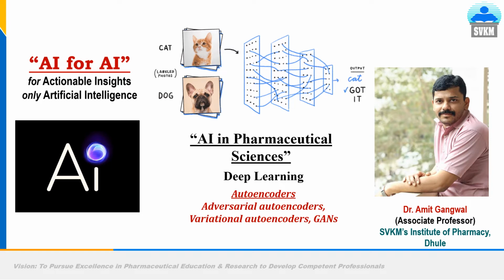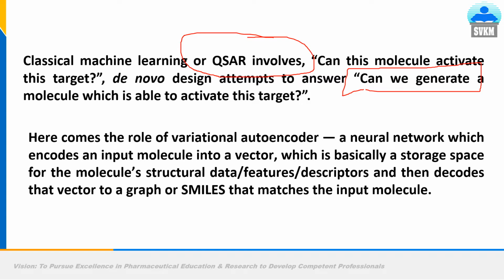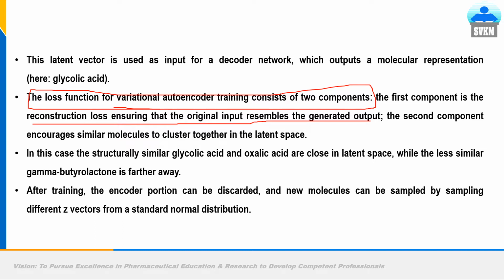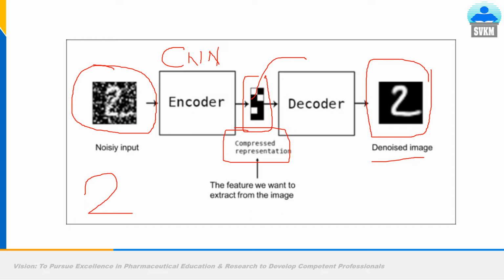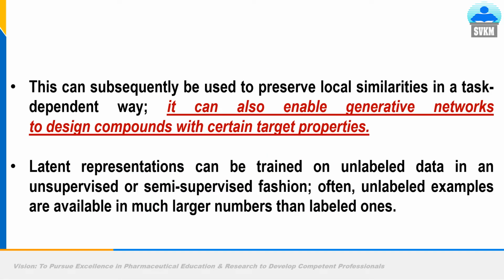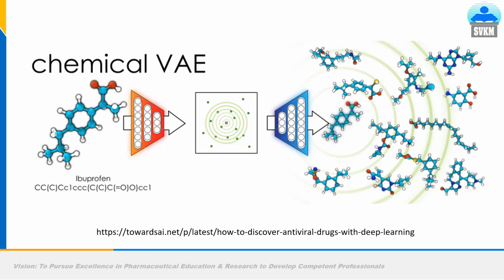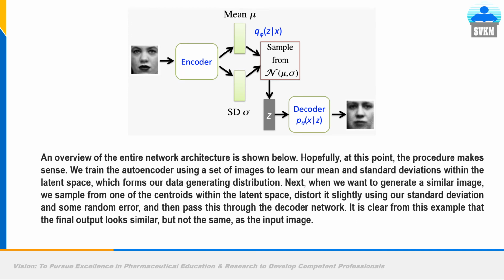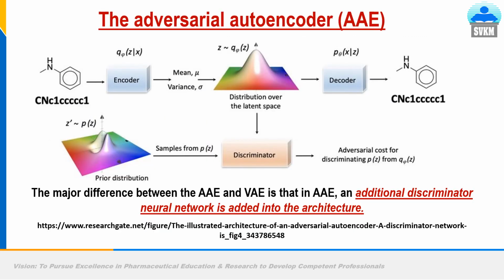Unit 2 24: Deep Learning: Autoencoders and Variational Autoencoders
Deep Learning: Autoencoders and Variational Autoencoders